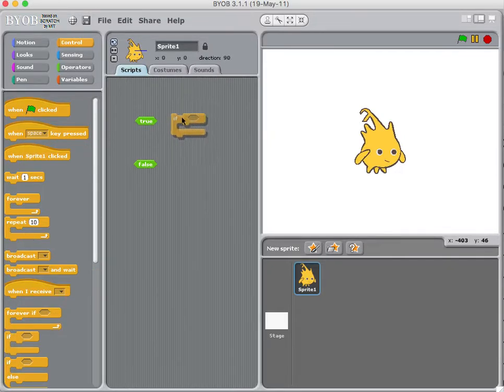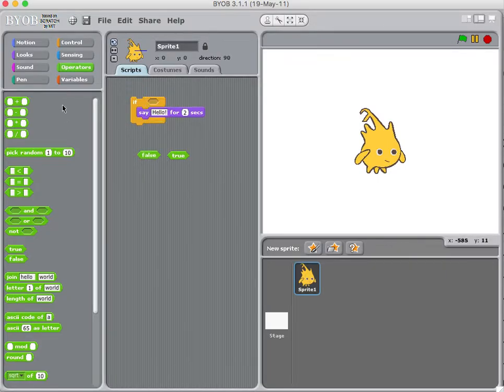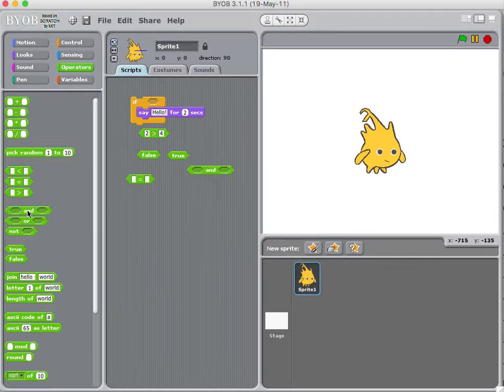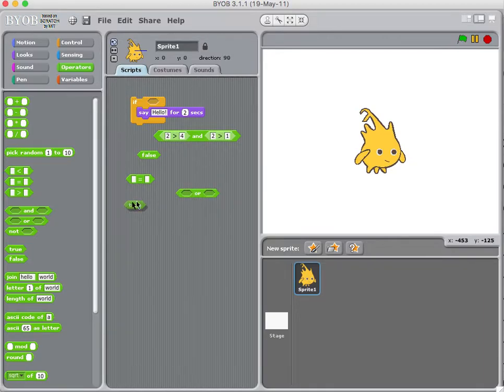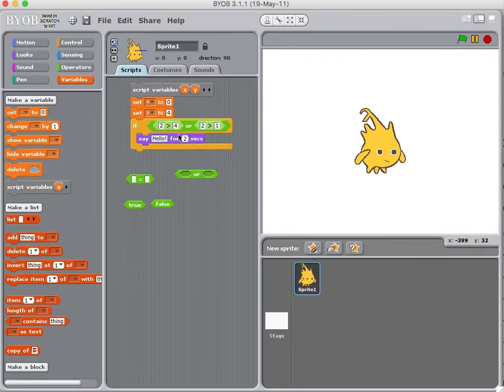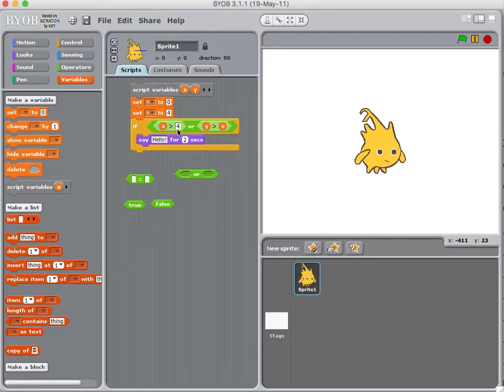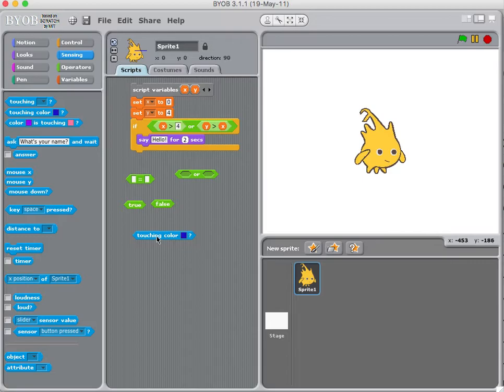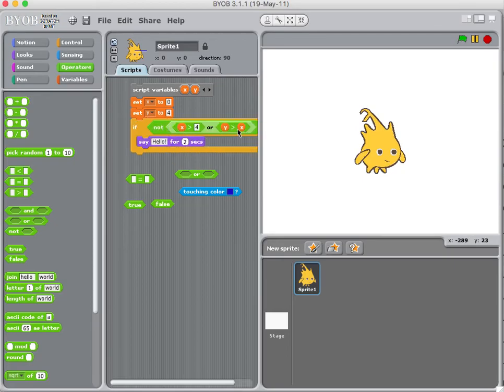Boolean Operators in SNAP!